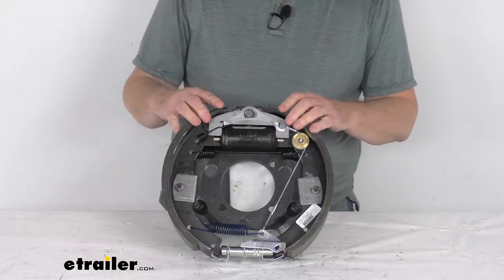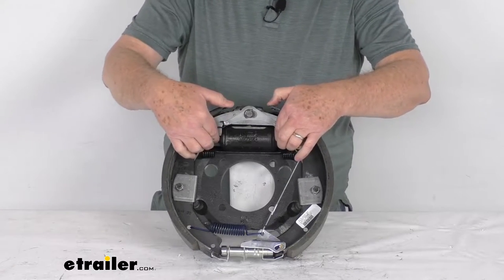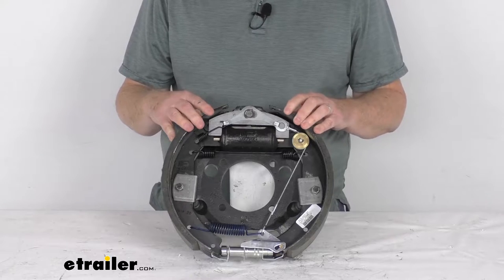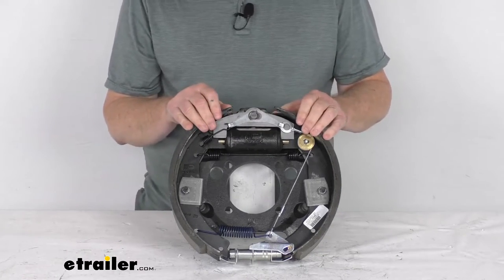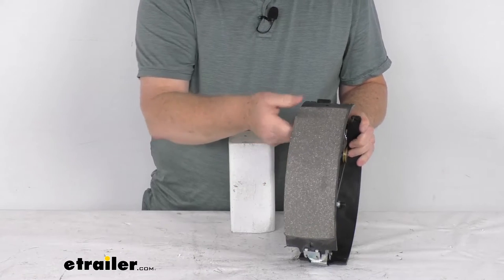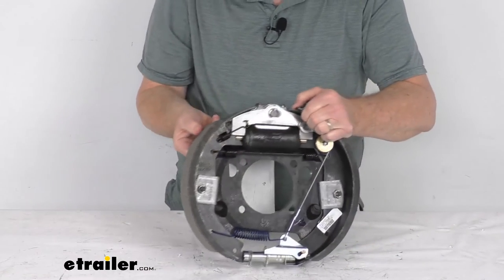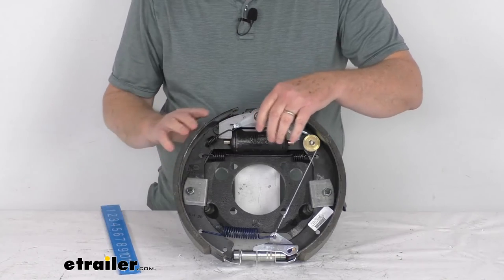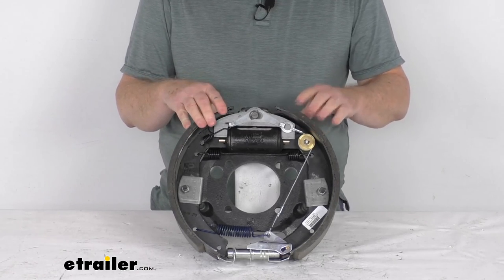etrailer | What to Know About the Dexter Hydraulic Drum Brake Assembly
Jeff:                                                  Hello, everybody. This is Jeff at etrailer.com. Today, we're going to take a look at this Dexter 12-1/4" left-hand driver's side self-adjusting hydraulic drum brake assembly for 8,000-pound axles. Now, this hydraulic drum brake assembly is designed for use with surge-type trailer brake actuators. This one here is a dual-plunger design. You can see right up here the dual-plunger design will deliver the same amount of braking when driving either forward or in reverse.

These are self-adjusting brakes. The way you can tell that is if you see this cable go around a wheel, attaches to the lever that automatically adjusts the brakes down here. Now self-adjusting brakes automatically adjust to deliver optimum performance and braking power. There's no need for constant manual brake adjustments. Basically, after you install this the first time, make your initial adjustment, from then on, it'll automatically adjust itself.

And, of course, proper adjustment leads to better brake efficiency and less wear on your tow vehicle's brakes.Now, these brake shoes are lined with automotive-grade friction material. This friction material is fully bonded to the shoe. It's not riveted. So it gives you a lot longer life, more braking torque. This part number is a 12-1/4" by 3-3/8" driver's side, hydraulic drum brake assembly, and the way you can tell this is the driver's side...

Now, when you get a new assembly, of course, it'll have a sticker that'll say left-hand or driver's side, so you'll know that. But if that sticker wasn't there, the best way to tell what side the brake assembly goes on is you should look at the length of the pads on the shoes. This pad goes from here to here. This one goes from here to here, so this is the shorter shoe. This is the primary shoe.

That'll always face the front of the trailer, so that'll tell you that it will go this way. So, this'll be left-hand driver's side assembly.Now the mounting hardware to install this is not included. We do sell that separately. It's usually listed on this product page as a related product. If I turn this to the back, you can see the four holes. It is designed to mount to a four-bolt brake mounting flange. This part is made in the USA. The specs, this application is for most standard hub and drum assemblies, including Dexter and Lippert. We mentioned it fits 8,000-pound axles. The size of this we said is 12-1/4" by 3-3/8". What those measurements are is the 12-1/4" is the diameter. That's measured from here to here. So if we put our ruler, there's your 12-1/4" diameter. And the 3-3/8" would be the width of the pad that's on the brake shoe. So if we do the width, 3-3/8". This is designed to be used with 12-1/4" diameter brake drums, and it does fit 15 inch and larger wheels. But that should do it for the review on this Dexter 12-1/4" left-hand driver's side self-adjusting hydraulic drum brake assembly for 8,000-pound axles.